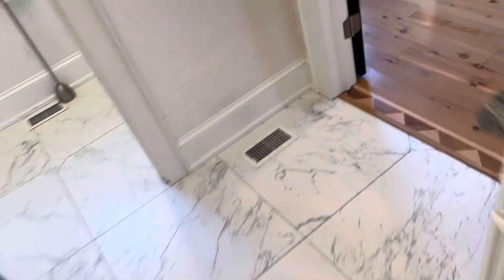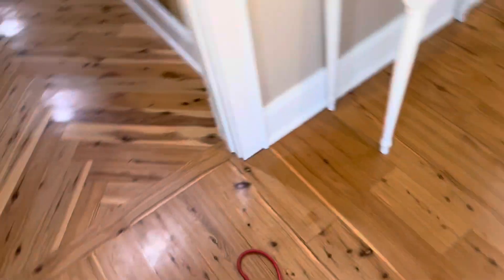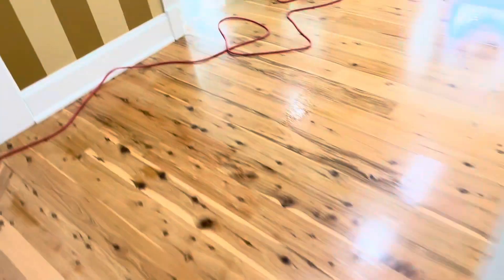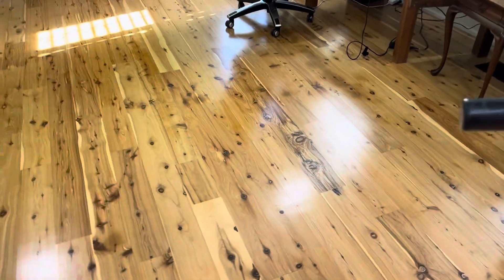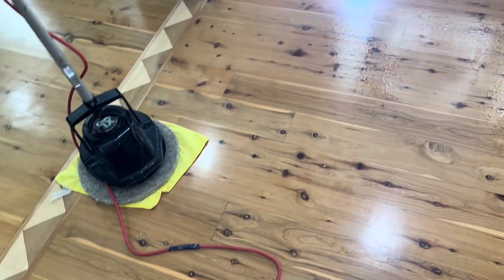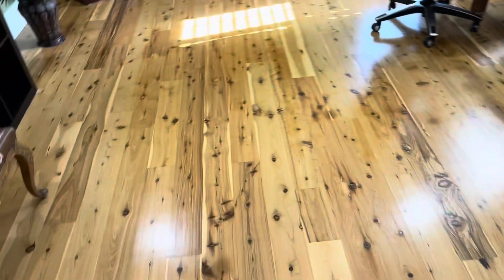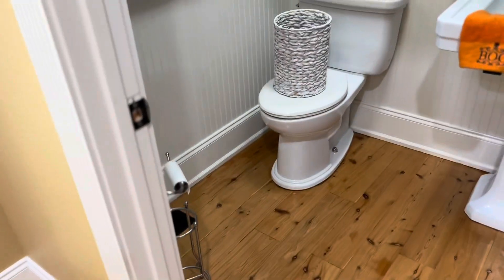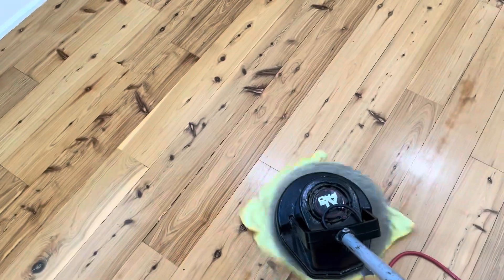The mop left so much filth on floors! SETT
Floors need to be deep cleaned more than you think. This video will show the filth that is left behind. SETT will deep clean this floor magnificently.